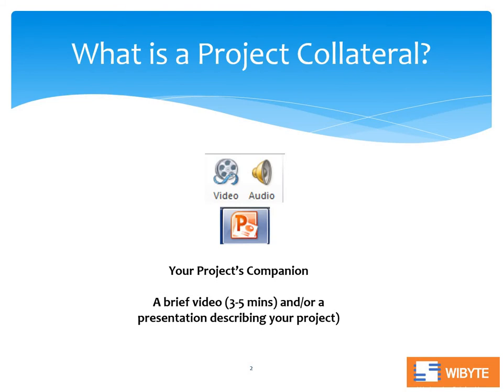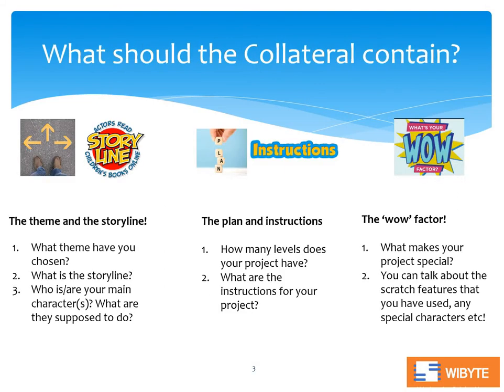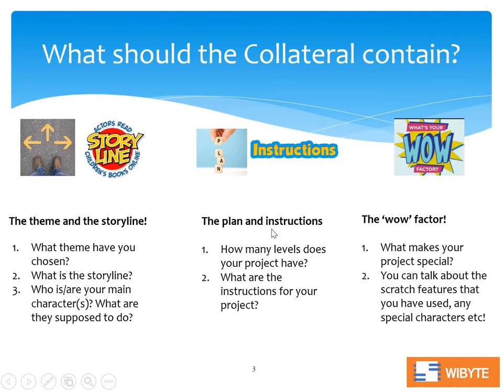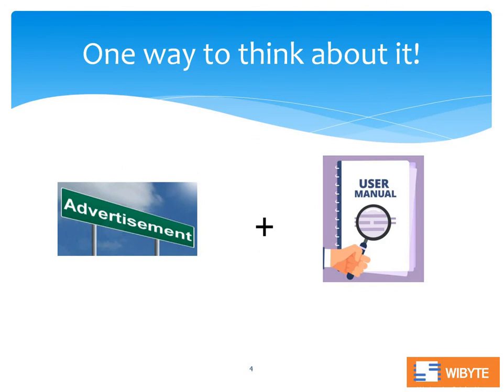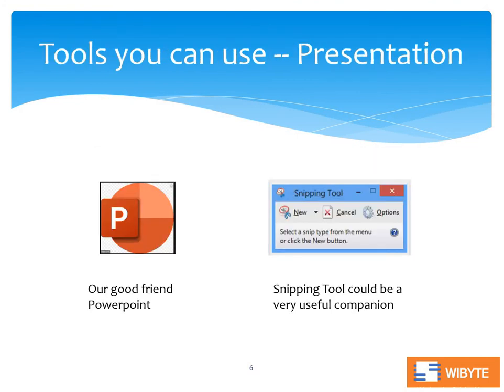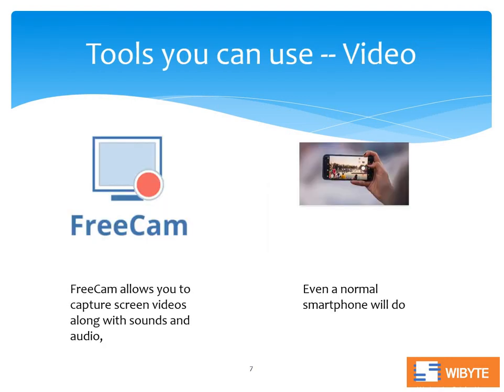Wibyte Scratch Hackathon How to prepare project collateral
This video will guide you and the process/outline/expectations for creating the project collateral for the Wibyte Scratch Hackathon.